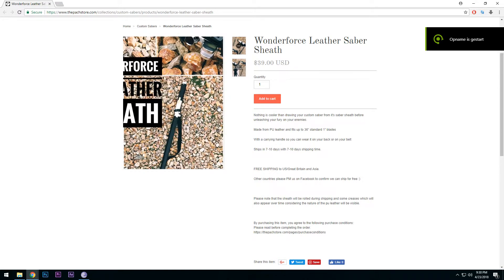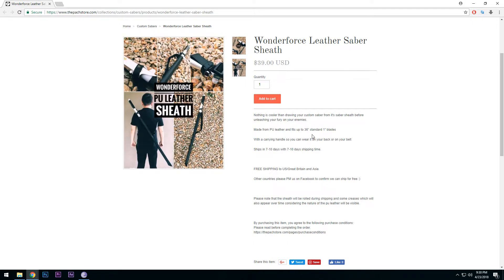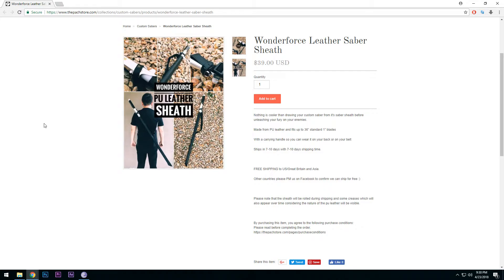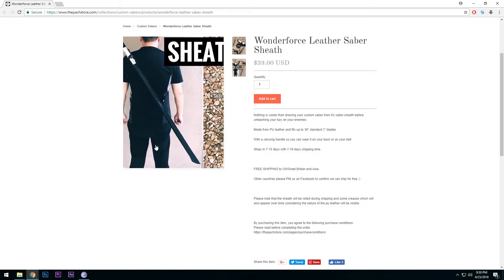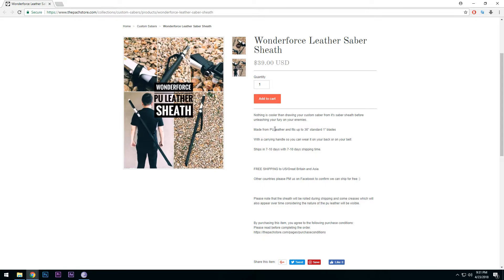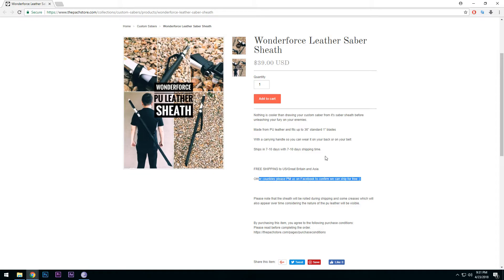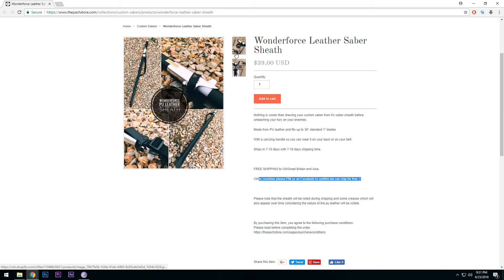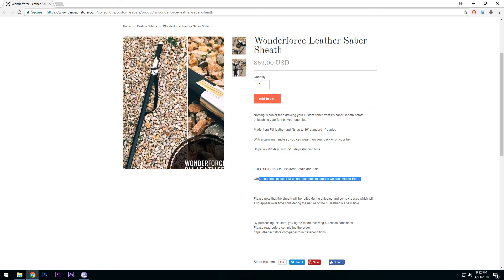Wonderforce Leather LightSaber Sheath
Solo`s Hold - Saberforge - Ultrasabers - Sabertrio - Pachstore - Wonderforce - lightsaber - Vader`s Vault - kyberlight

I need your help to buy a new camera to improve the channel content!